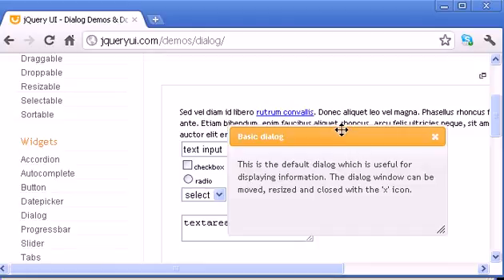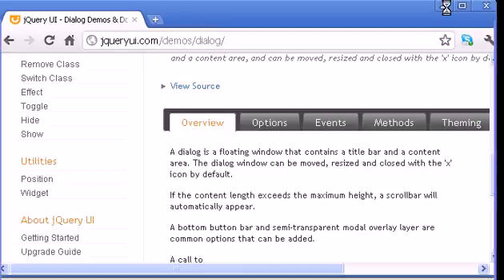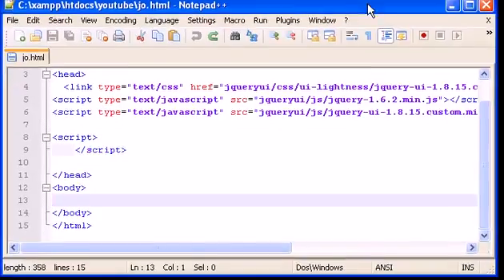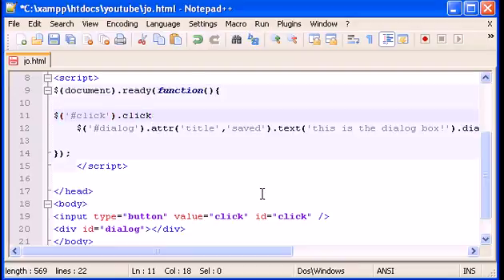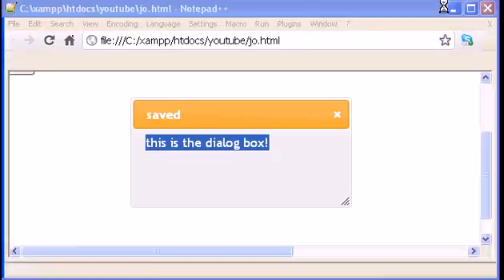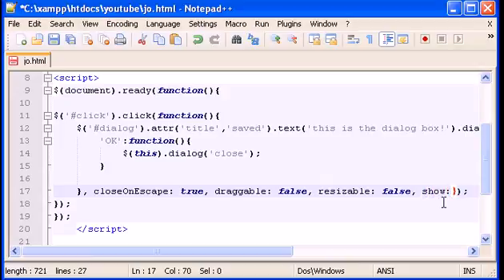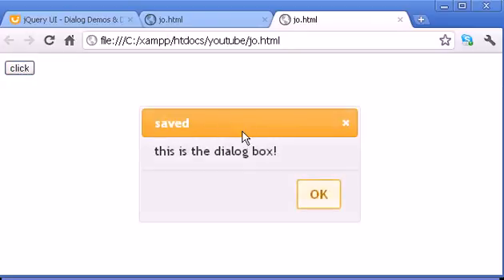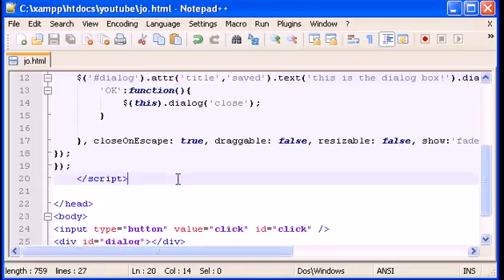jQUERY PART 23 Dialog Box with description writing method in jquery programmingl by tech studio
A dialog is a floating window that contains a title bar and a content area. The dialog window can be moved, resized and closed with the 'x' icon by default.

If the content length exceeds the maximum height, a scrollbar will automatically appear.

A bottom button bar and semi-transparent modal overlay layer are common options that can be added.

Focus

Upon opening a dialog, focus is automatically moved to the first item that matches the following:

The first element within the dialog with the autofocus attribute
The first :tabbable element within the dialog's content
The first :tabbable element within the dialog's buttonpane
The dialog's close button
The dialog itself
While open, the dialog widget ensures that keyboard navigation using the 'tab' key causes the focus to cycle amongst the focusable elements in the dialog, not elements outside of it. Modal dialogs additionally prevent mouse users from clicking on elements outside of the dialog.

Upon closing a dialog, focus is automatically returned to the element that had focus when the dialog was opened.

Theming

The dialog widget uses the jQuery UI CSS framework to style its look and feel. If dialog specific styling is needed, the following CSS class names can be used:

ui-dialog: The outer container of the dialog.
ui-dialog-titlebar: The title bar containing the dialog's title and close button.
ui-dialog-title: The container around the textual title of the dialog.
ui-dialog-titlebar-close: The dialog's close button.
ui-dialog-content: The container around the dialog's content. This is also the element the widget was instantiated with.
ui-dialog-buttonpane: The pane that contains the dialog's buttons. This will only be present if the buttons option is set.
ui-dialog-buttonset: The container around the buttons themselves.
Additionally, when the modal option is set, an element with a ui-widget-overlay class name is appended to the

Dependencies

UI Core
Widget Factory
Position
Button
Draggable (optional; for use with the draggable option)
Resizable (optional; for use with the resizable option)
Effects Core (optional; for use with the show and hide options)

height

Type: Number or String
Default: "auto"
The height of the dialog.
Multiple types supported:
Number: The height in pixels.
String: The only supported string value is "auto" which will allow the dialog height to adjust based on its content.